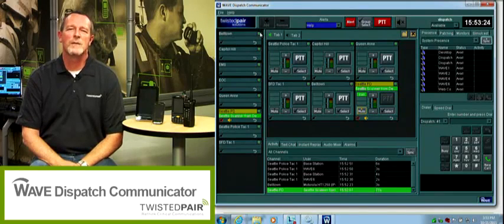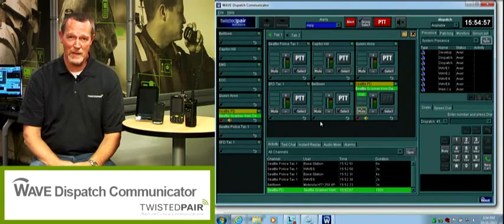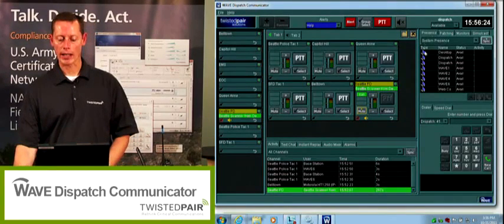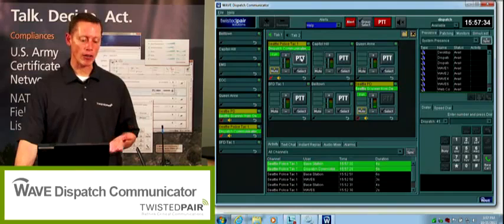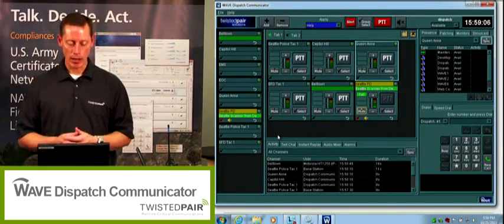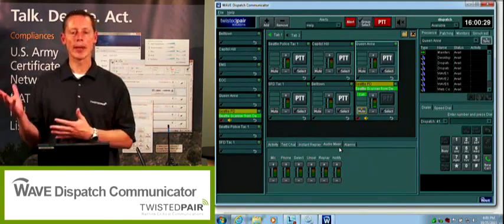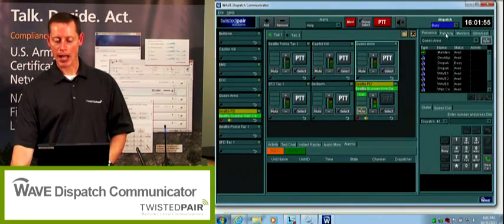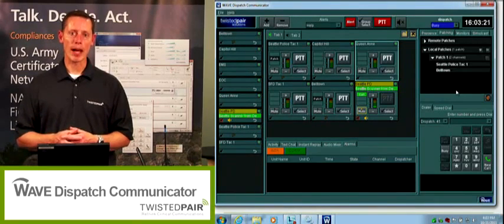WAVE Dispatch Communicator